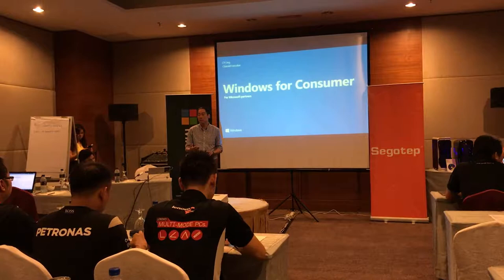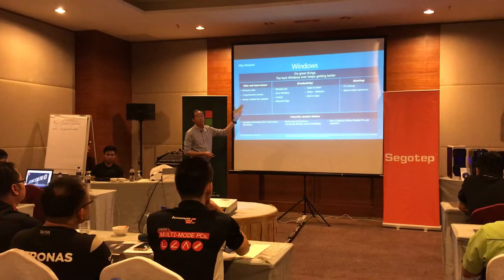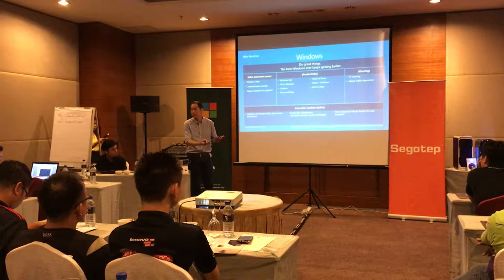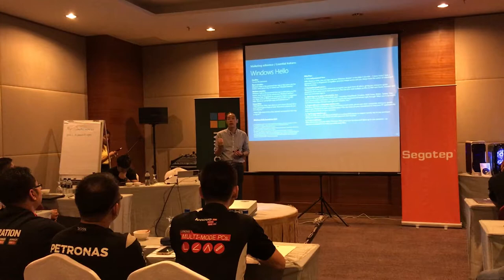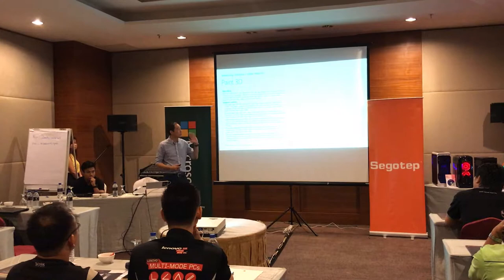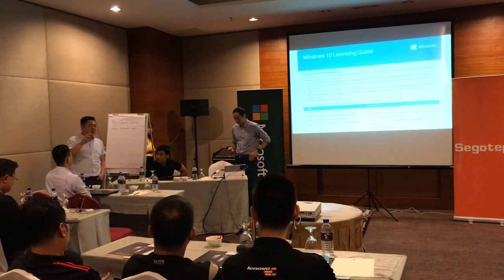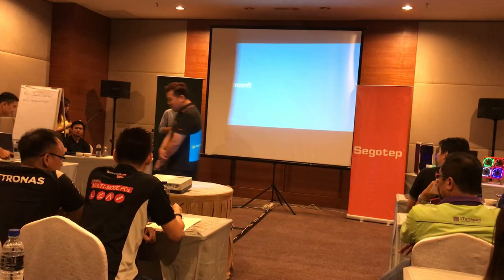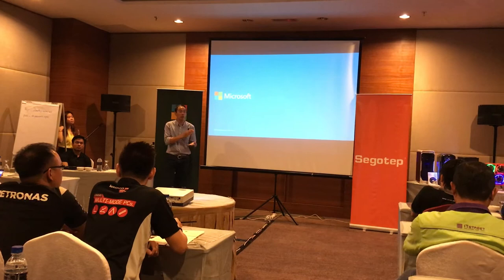Microsoft Product Update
Microsoft Product Update with GMC Worldwide